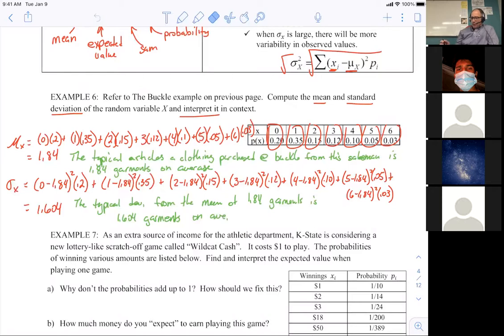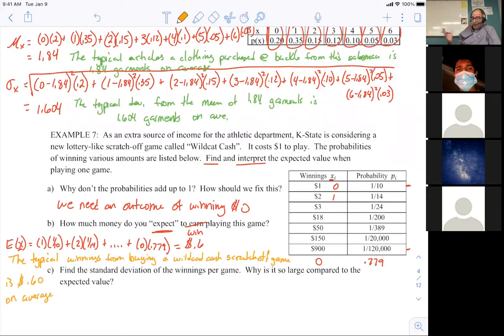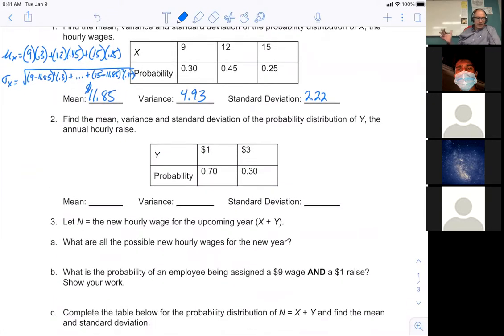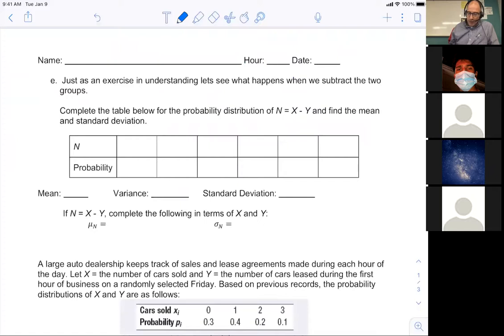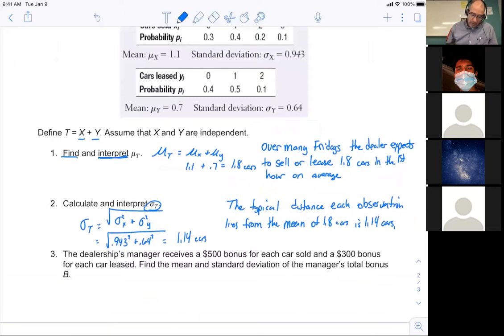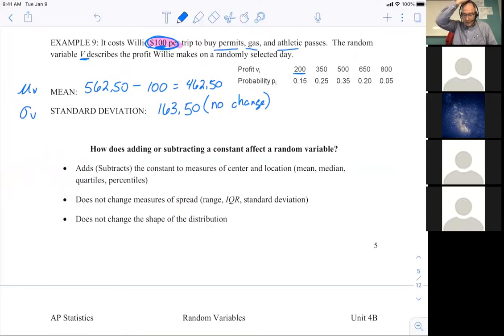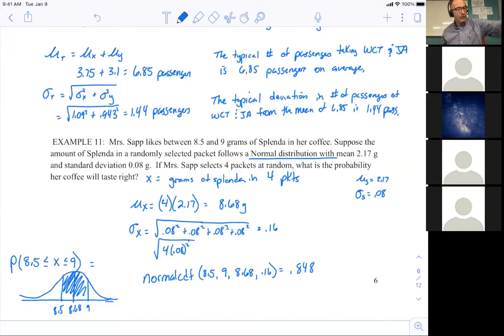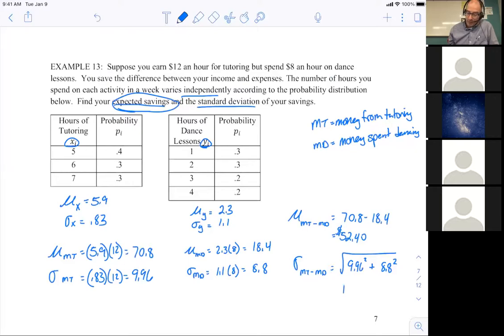AP stat notes pg 4through7